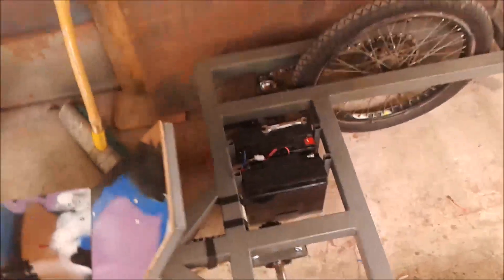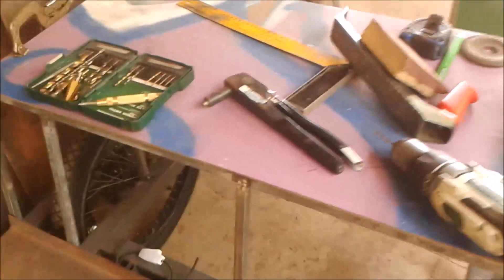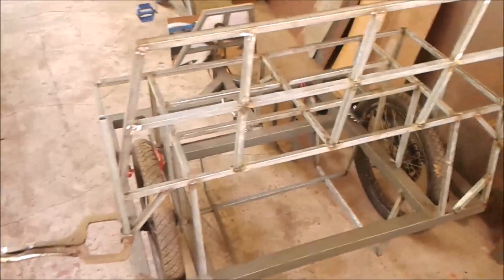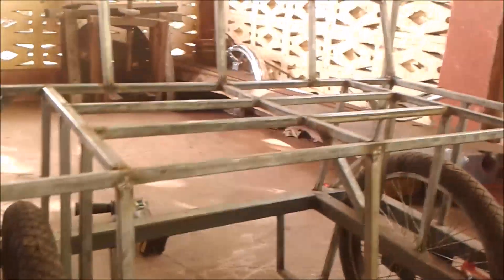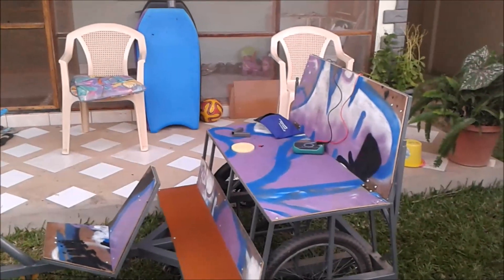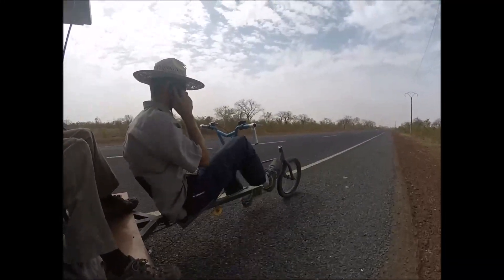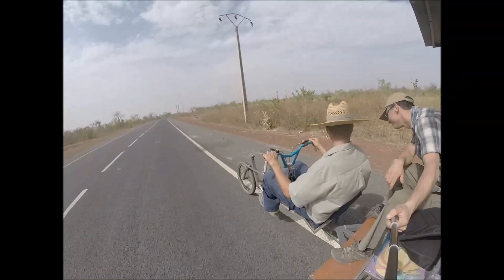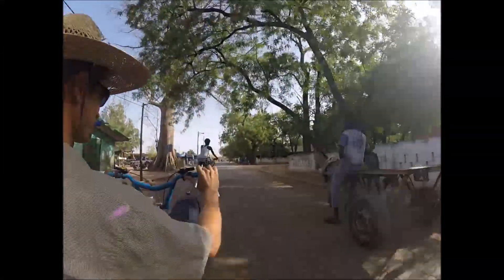african bike taxi pt3of3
Fabricating a delta trike style bicycle taxi based on the AtomicZombie 'LodeRunner' model.